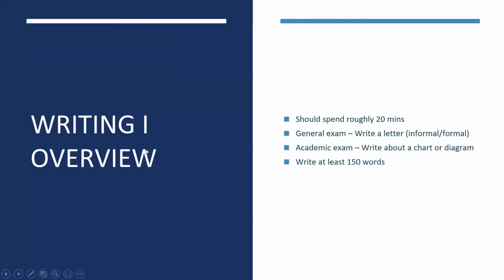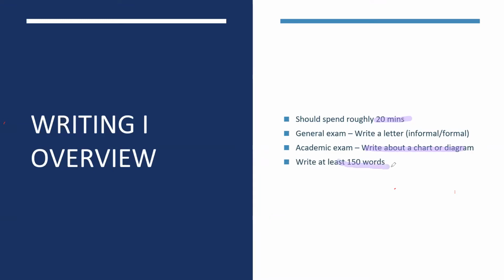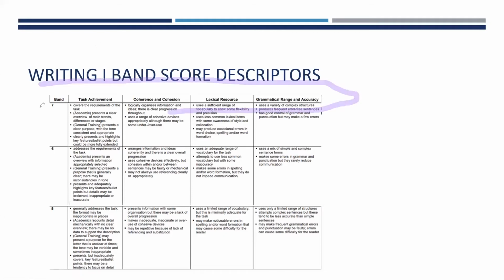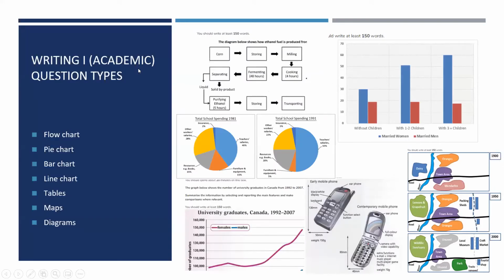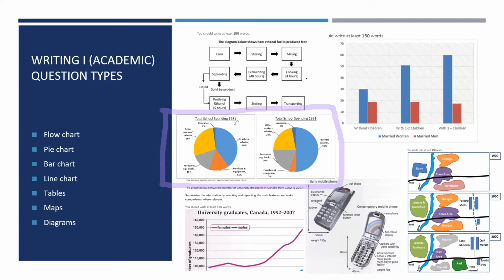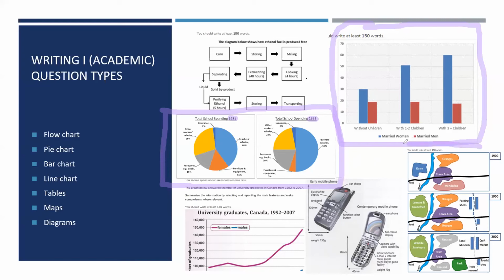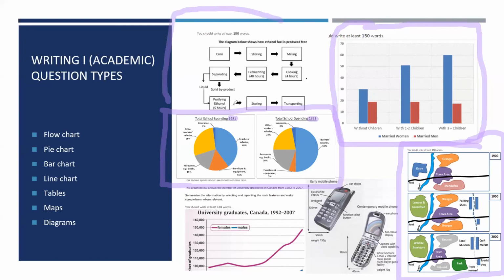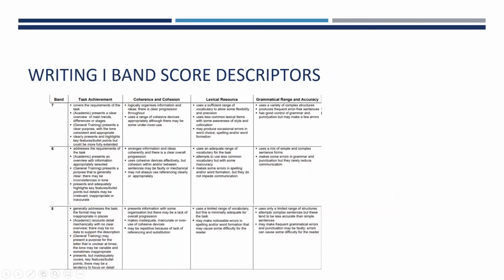IELTS 寫作卷Task 1 技巧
想攞片中嘅IELTS應試攻略同IELTS模擬考試？立即登記： 喇！
Follow 埋我地喇，有得意實用嘅英文資訊每日更新架！